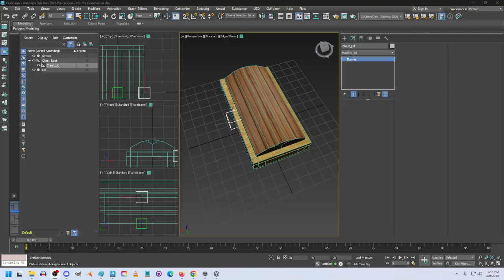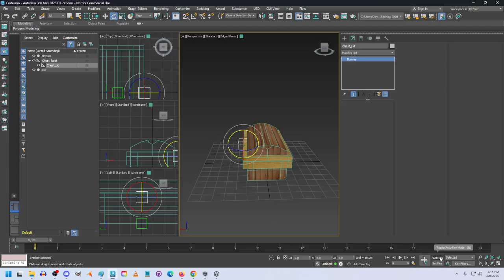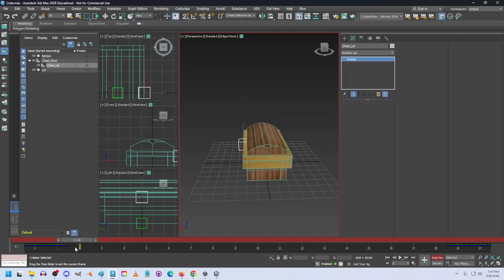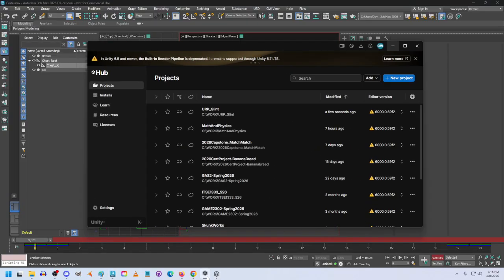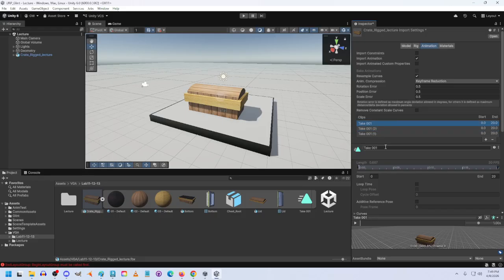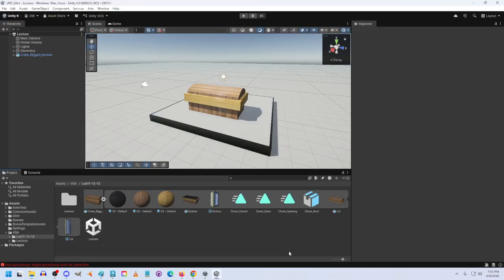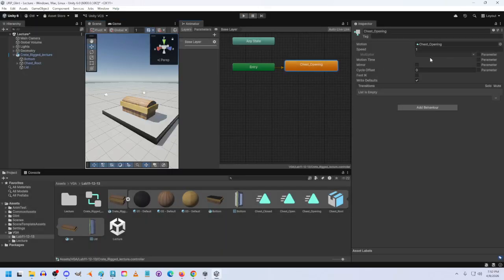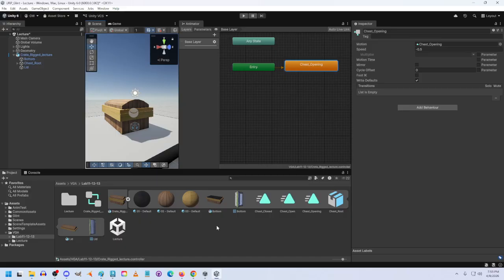GAME 1334 - An Introduction to Animation